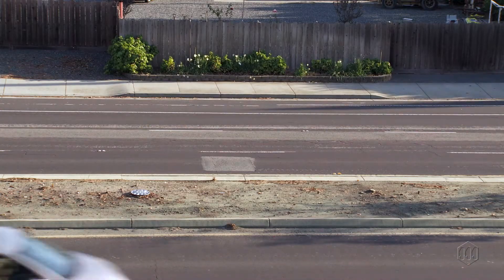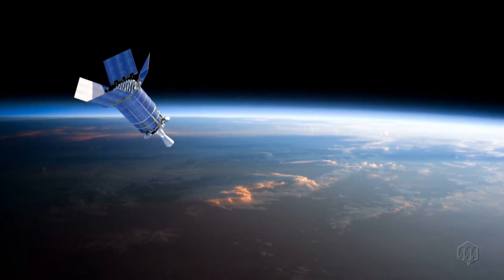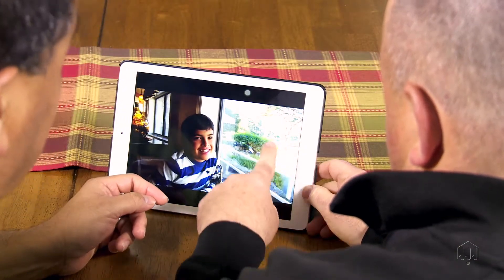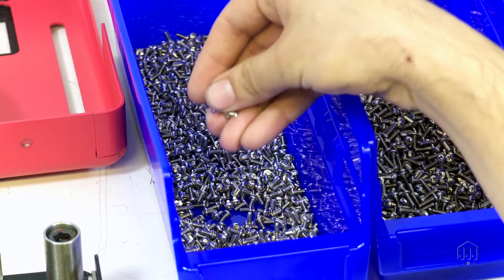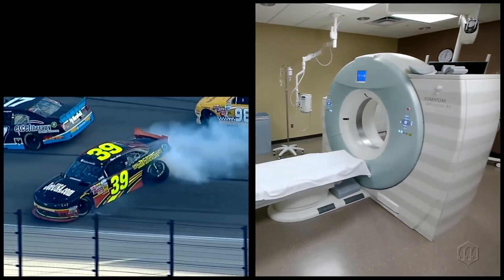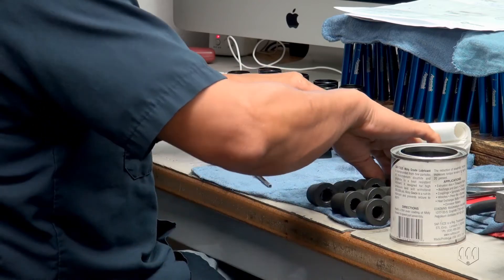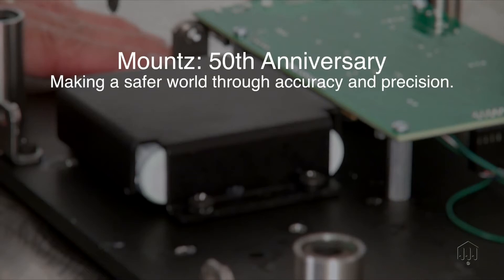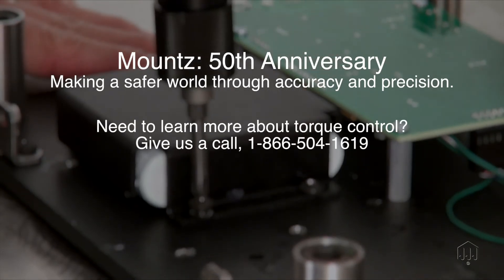Torque Impacts Our Daily Lives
Torque is not something that we think about on a daily basis. We may never think about its importance or what it provides us. Torque impacts our daily lives. Torque surrounds us. Millions and millions of 4,000 pound automobiles zip along the roads daily. Twelve ton jets ascend to our skies hourly transporting our colleagues, our friends and our families. Satellites seamlessly orbit around our planet. At our fingertips our modern electronics that provide us with instant communication to the world. All these items are assembled with fasteners and quality torque tools.

Fasteners and bolts may seem like small and simple components commonly used to securely clamp two or more items together. Although these components seem like a small part of the design and assembly process, it shouldn’t minimize their importance. Improperly tightening fasteners can unknowingly cause catastrophic or latent failures. Lack of torque control for fastening applications impacts our daily lives.

Lack of torque control has caused wheel detachment on vehicles, failures with life saving medical instruments and prevented electronic devices from functioning. Without torque control, our daily lives would not be the same.

For 50 years, the core purpose of Mountz has been and will continue to be - making a safer world through accuracy and precision. Since 1965, Mountz has proven its in-depth knowledge of torque control and torque solutions. Enhance product safety, reduce fastening failures and improve your assembly process. Need to learn more about torque control?